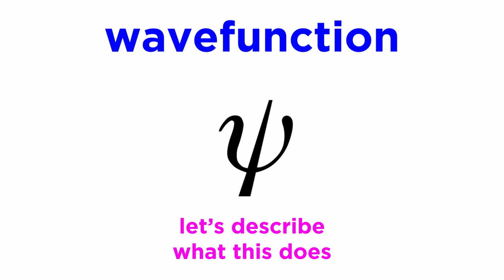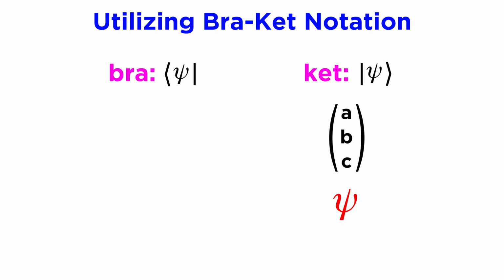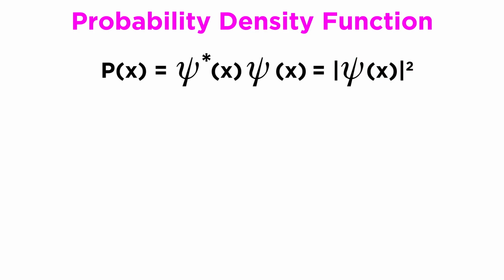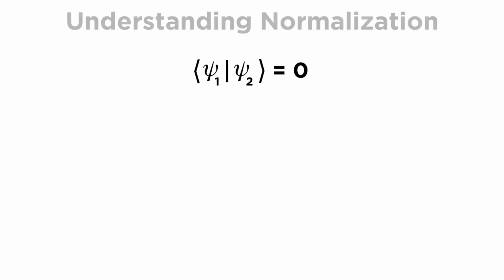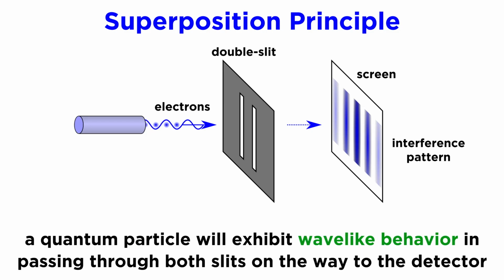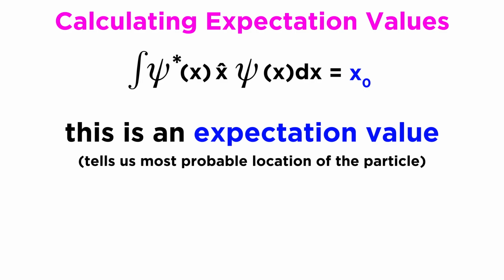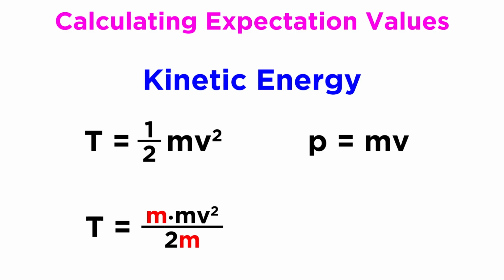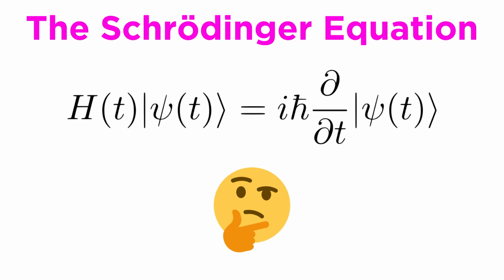Wavefunction Properties, Normalization, and Expectation Values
We are beginning to get a glimpse of quantum mechanical principles from a rigorous, mathematical perspective. Now that we know how to use operators in conjunction with wavefunctions, let's get a better sense of what wavefunctions actually are, and how their superpositions can describe the parameters of a quantum particle. Along with this, we will learn about bra-ket notation, how to normalize wavefunctions, and also calculate both inner products and expectation values, all of which will help us get a better perspective on quantum systems.

Script by Hèctor Mas